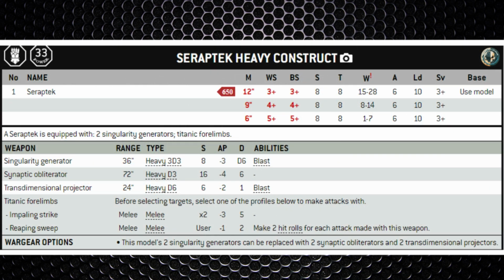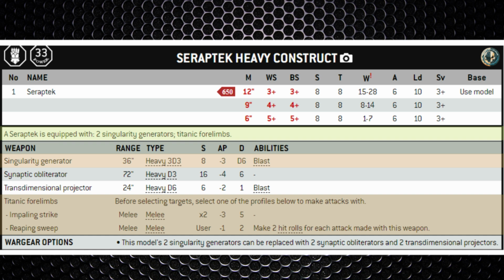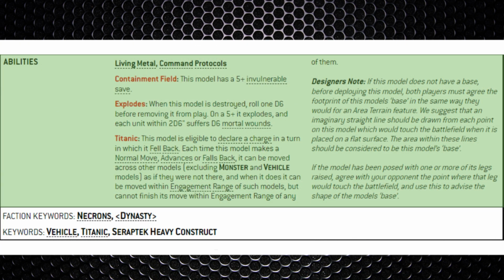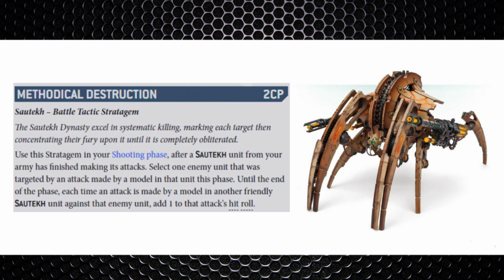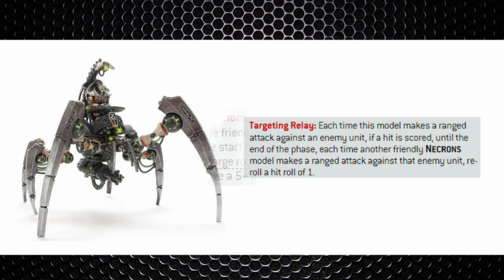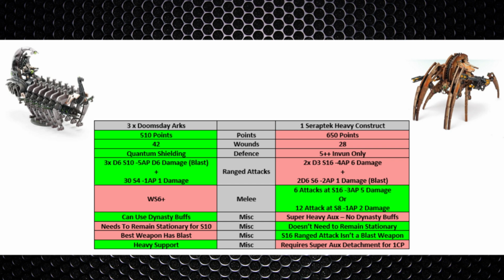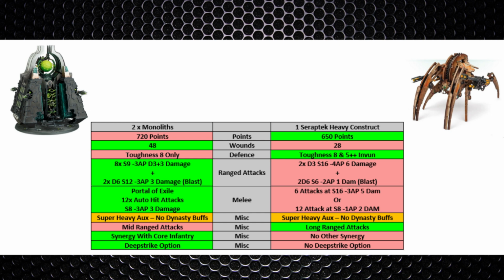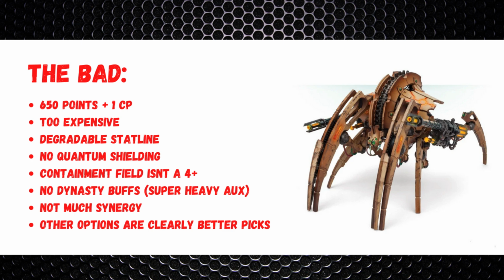Seraptek Heavy Construct Is It A Dud? Review / Tactics - Necrons - - Warhammer 40k - 9th Edition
Time Stamps
0:00 Intro
0:45 Datasheet
6:06 Stratagems
7:43 Synergy
9:02 Comparison
13:37 Summary
15:29 Rating